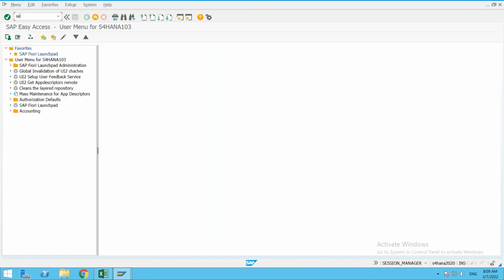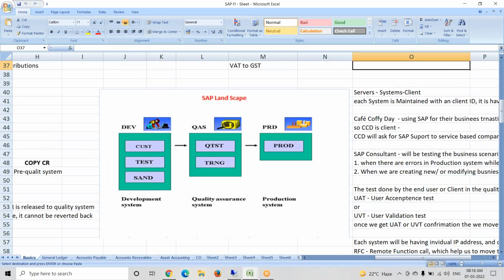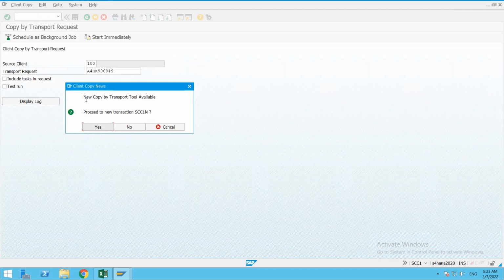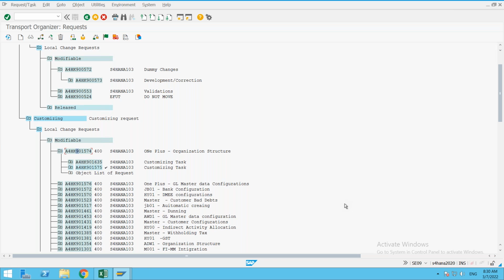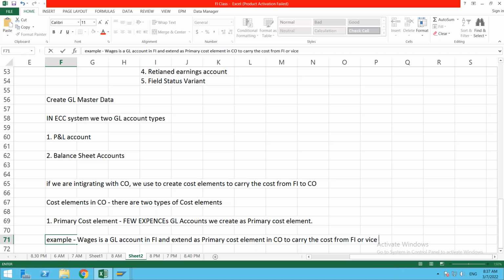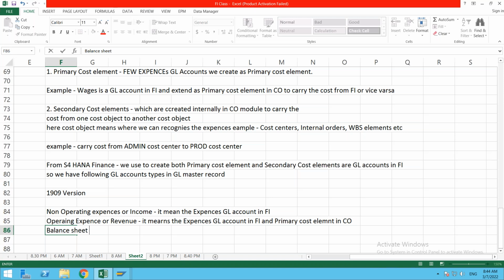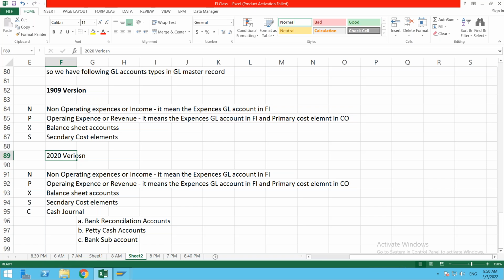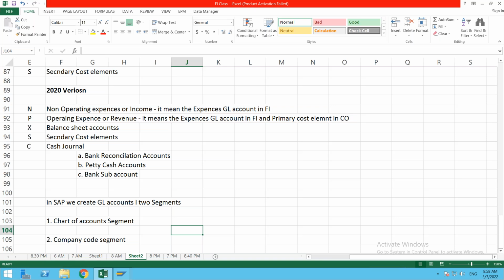SAP Free Class 12